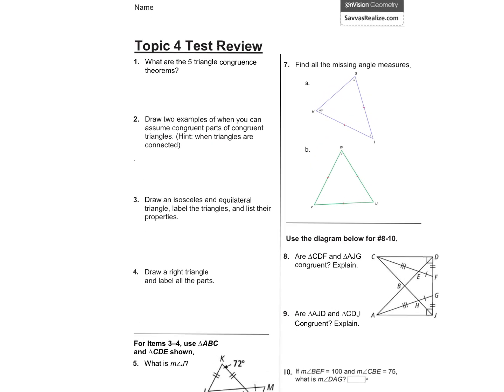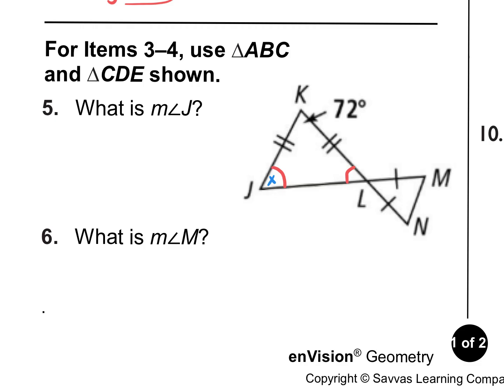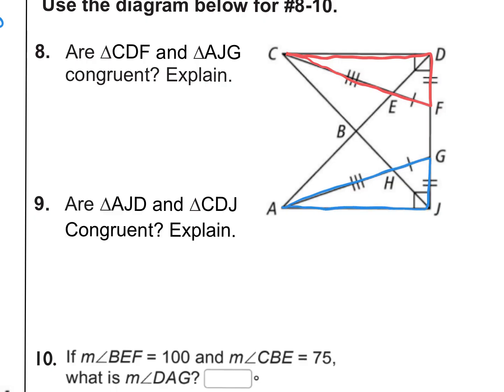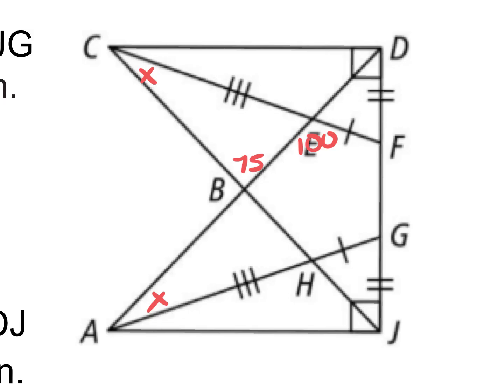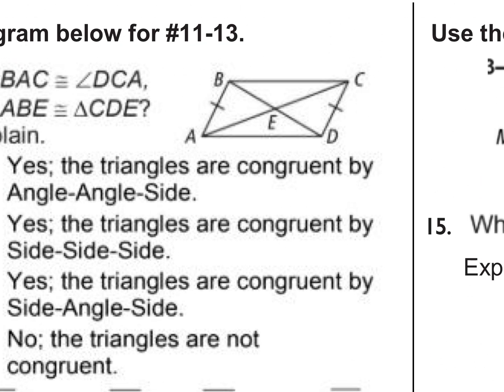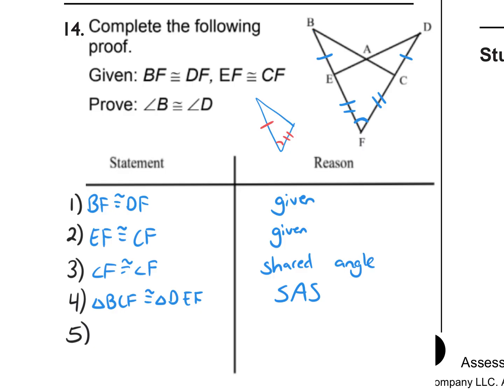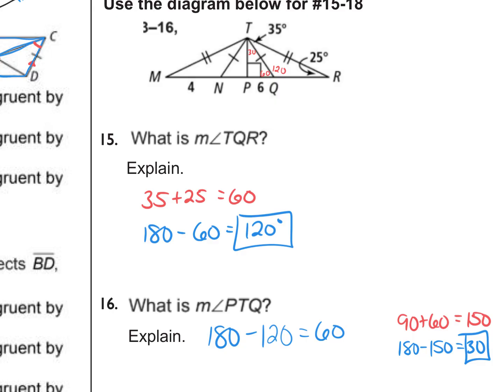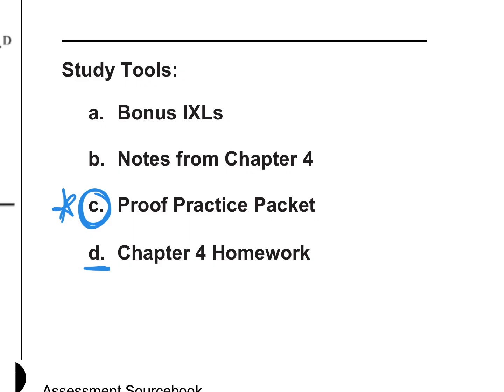Geometry Topic 4 Test Review